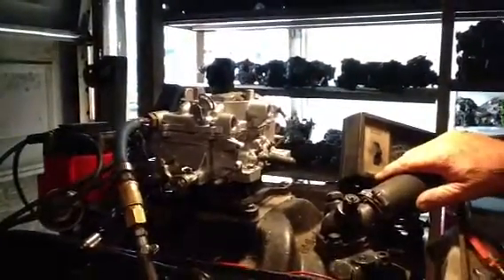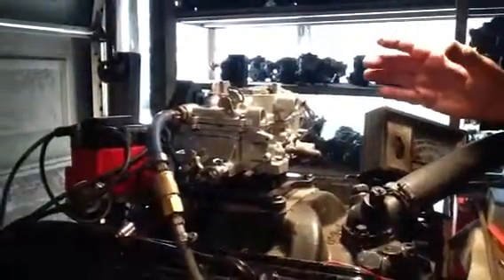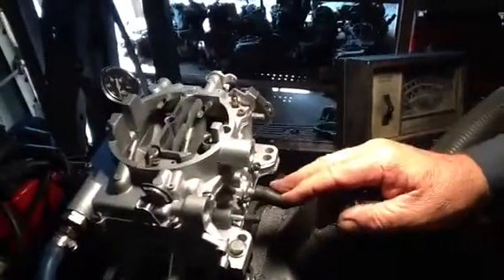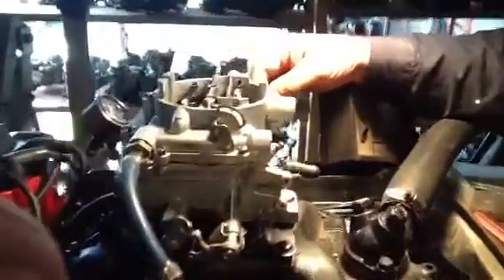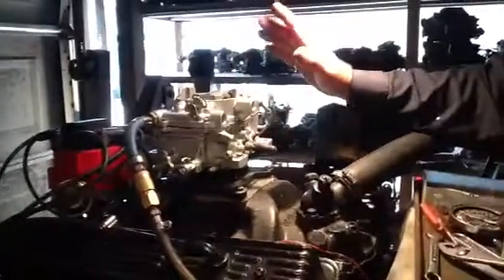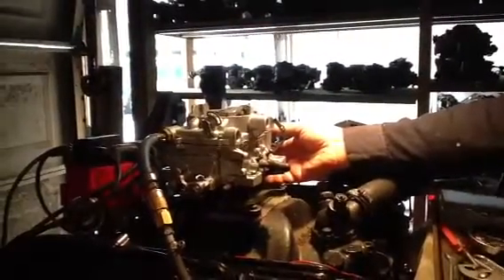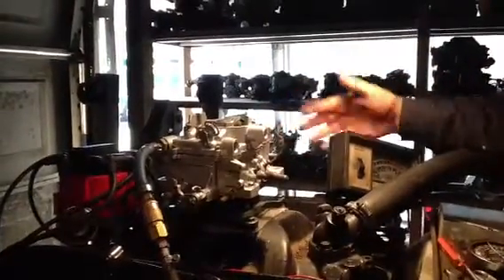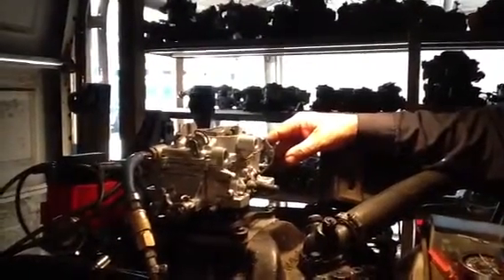First of a 2x4 afb carb setup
This is the first carb in a 2x4. This is an afb carter small mouth carb.